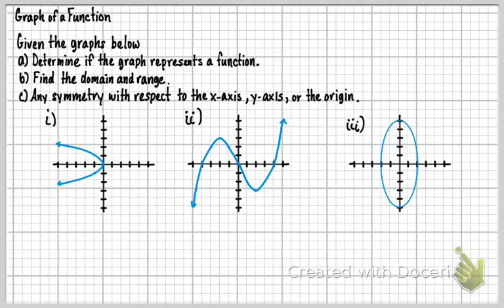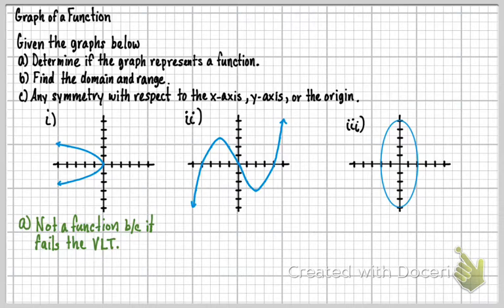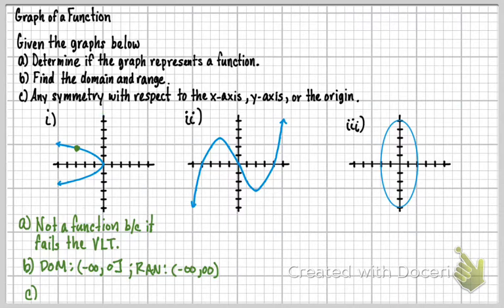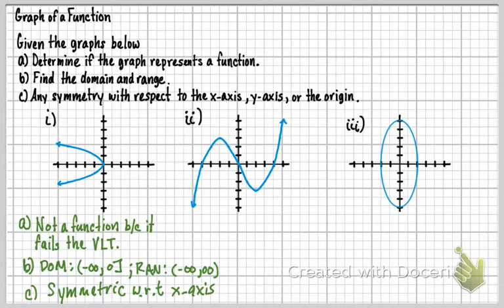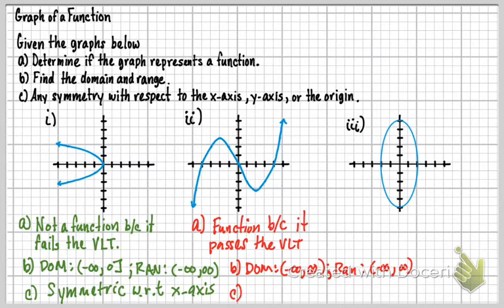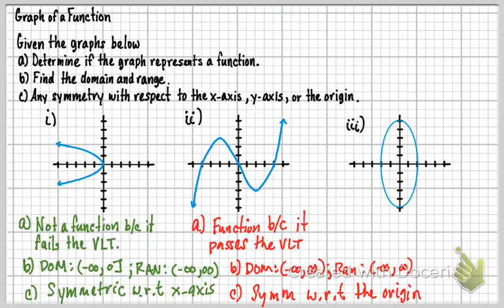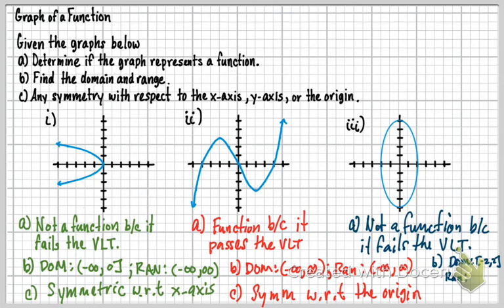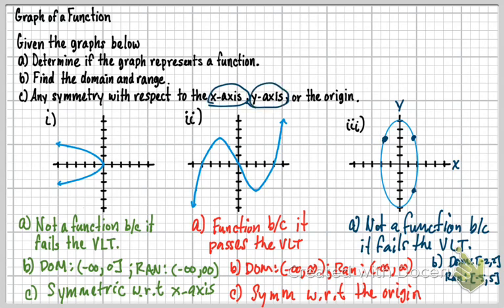MTH122W-Sec. 3.2 The Graph of a Function (Part 2)